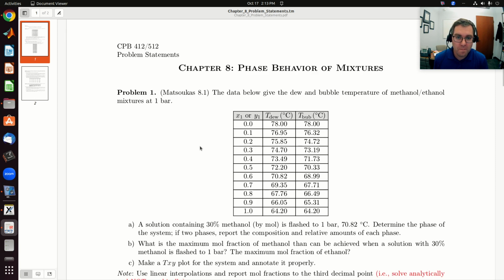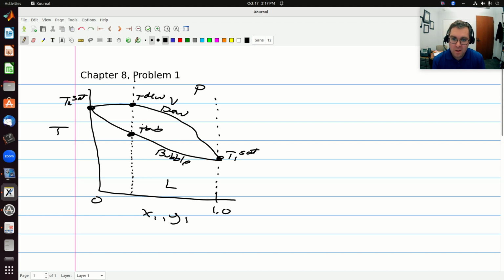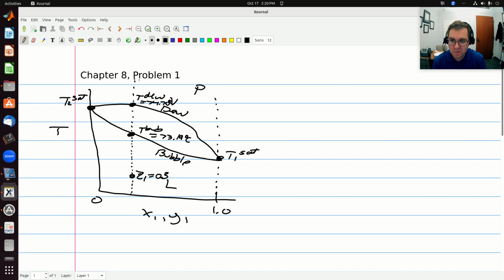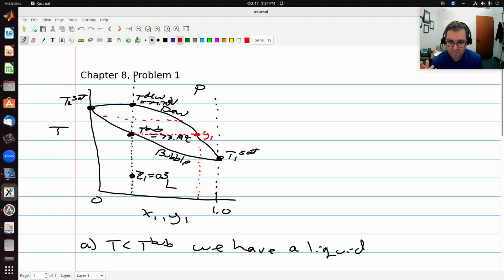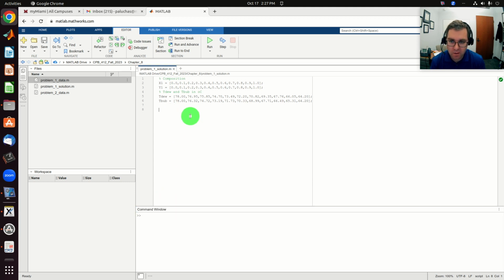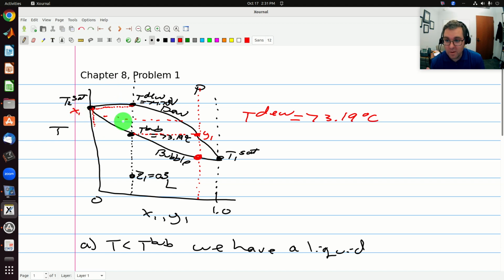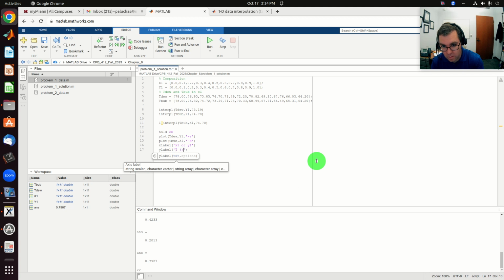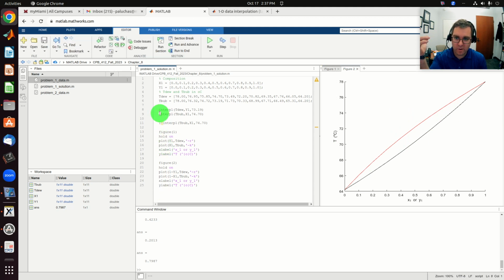Example problem using tabulated Txy data (Chapter 8, Problem 1)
In this problem we are provided with tabulated data for the binary system methanol/ethanol and asked a series of questions. For the solution we sketch a Txy phase diagram and use this to set-up and answer the questions. A copy of the problem statement and my solutions may be found below. If you are in my chemical engineering thermodynamics class (Fall 2023), this is Chapter 8, Problem 1.